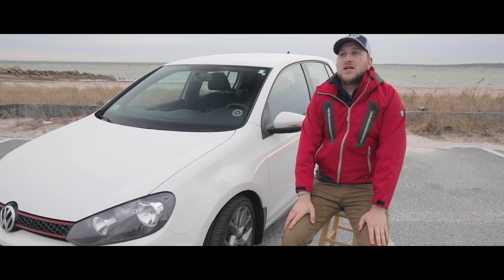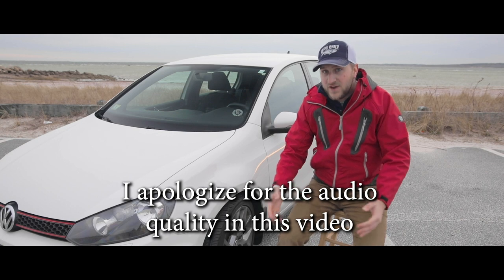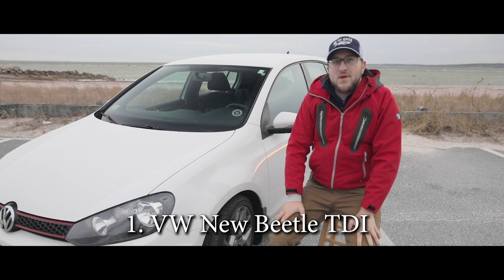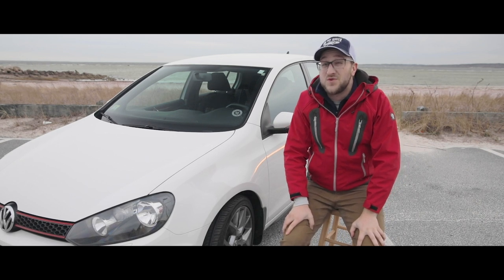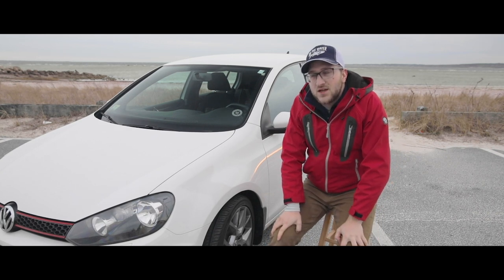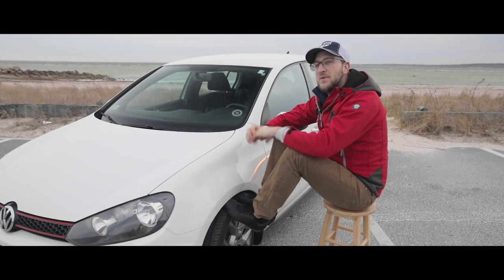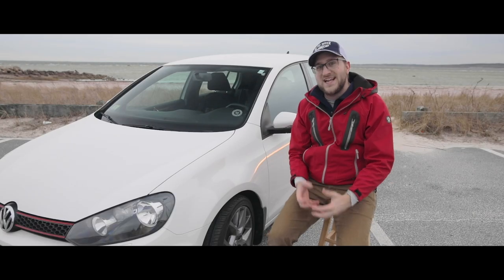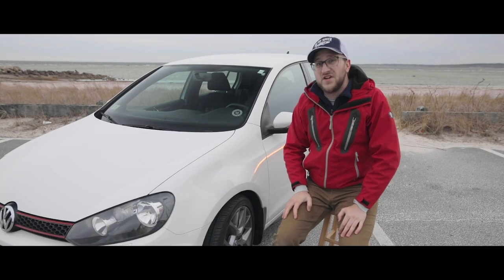Which Car Should We Get?? Gambler 500!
So the plan is to buy a Gambler 500 vehicle this year, in hopes of participating in the 2020 Gambler 500. We just need to narrow down which car we'd like to invest in. Any thoughts?